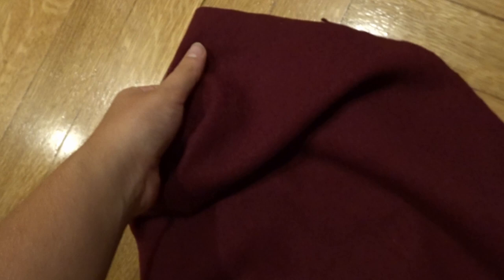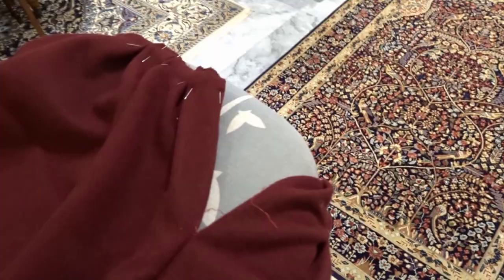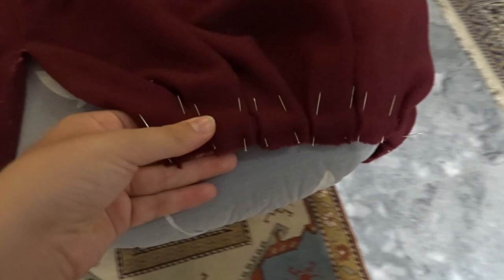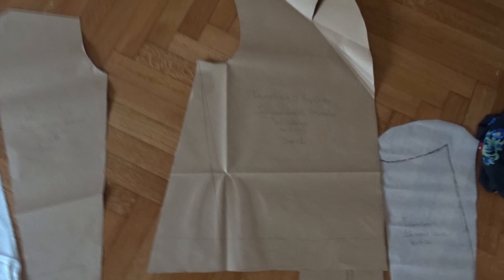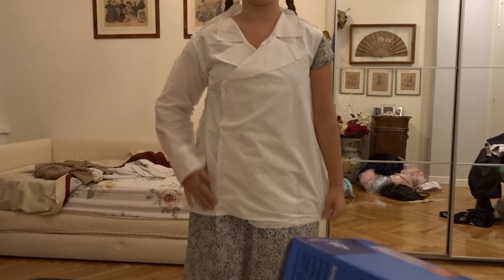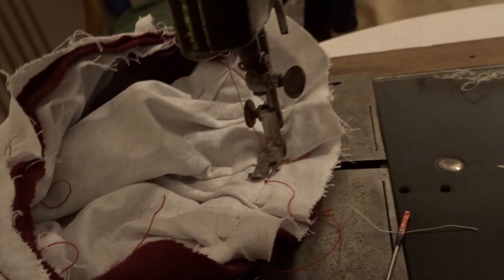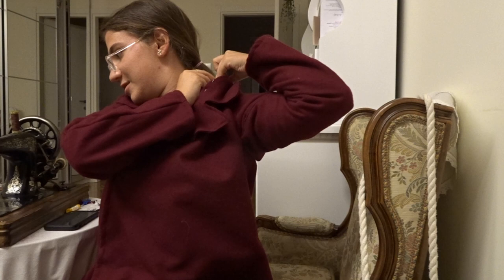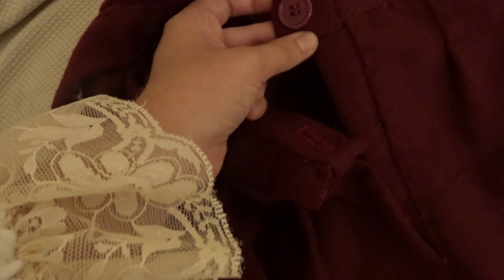Sewing throwback- Making the suit that got me through Fall!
Hello friends! Welcome to today's shenanigan, in which I show you the process of plagarizing this gorgeous woollen suit from the Romanov sisters' wardrobe! Now, as I have disclaimed in the video, I am in no way politically supporting the tsarist system, or any form of imperialism or absolutism. I just think the story of the Romanovs is a very fascinating one, which had a very strong and positive impact on my life, and is one of my biggest passions. I just want to share this great love for their history (and their clothes) here on my channel, so I want to make it clear that I am in no way supportive of imperialism and what is happening to Ukraine at present. I pray for all the people involved in this brutal and unnecessary conflict. This channel is a safe, inclusive space for everyone, where we have some fun and create beautiful things. With that out of the way, I will also restate that this suit was sewn around four months ago, so that is why there is no mention of the Holidays! I hope you like this video, and I will see you in my next shenanigan! walkingsuit #1910